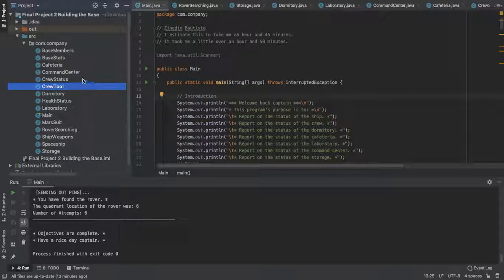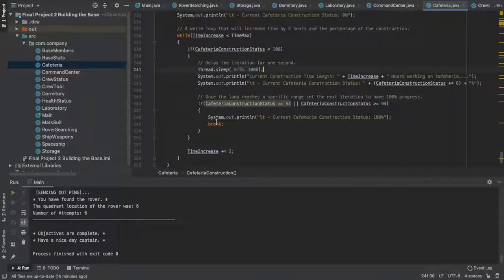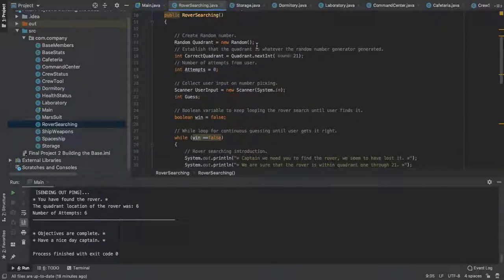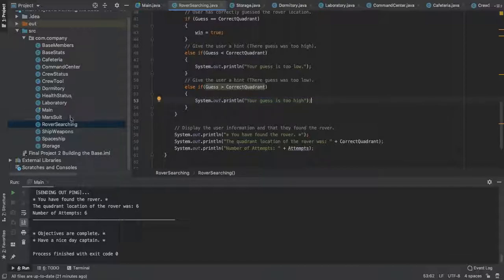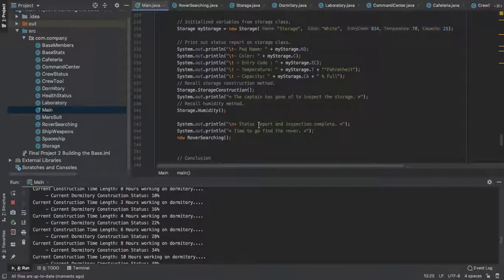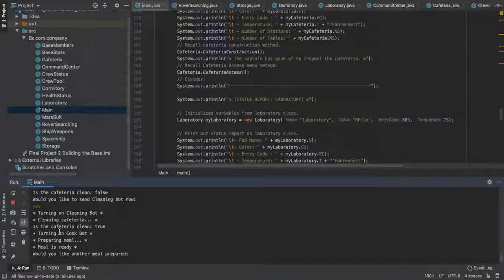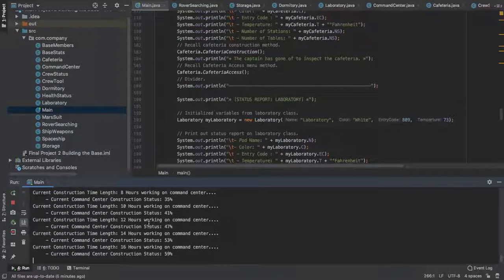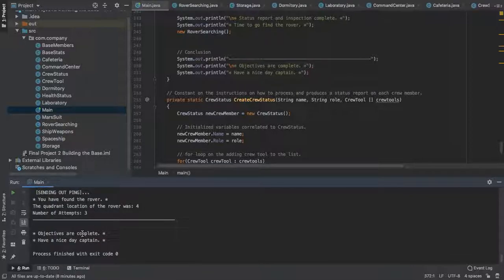Final Project Part 2 Building the Base